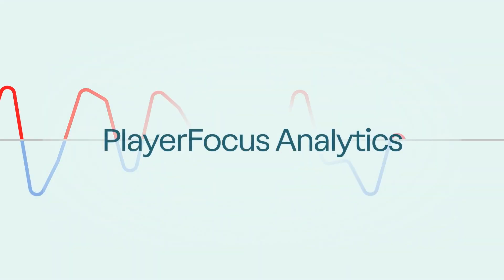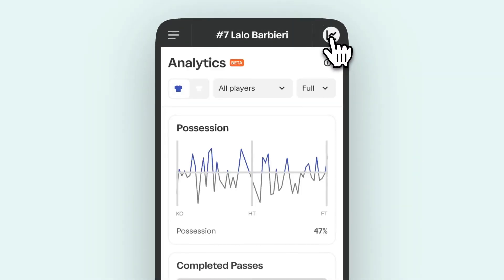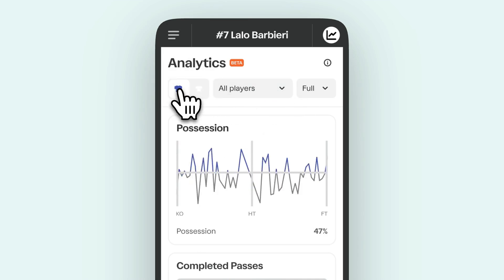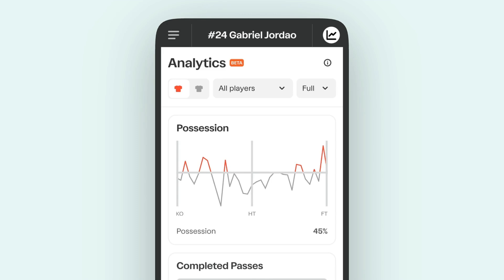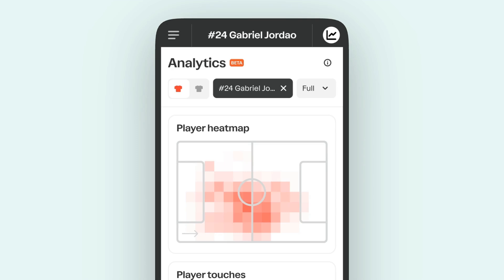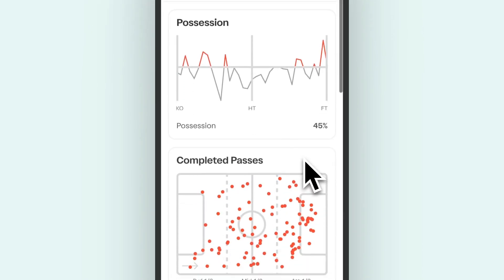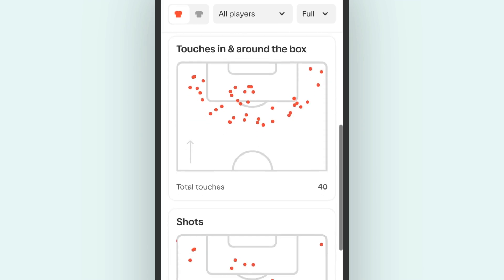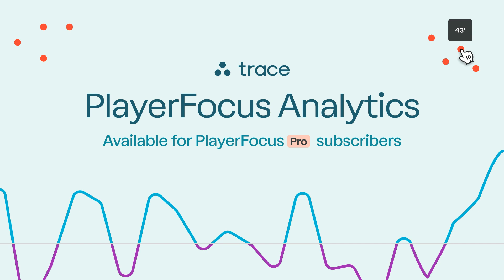PlayerFocus Analytics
Discover how PlayerFocus Analytics can provide in-depth data on your team and individual players. Learn how to use the analytics panel to view player actions, heatmaps, possession stats, passing accuracy, and more.

 0:07 Accessing the Analytics Panel
 0:13 Team and Individual Analytics
0:21 Going from analytics to the moment in the video
0:31 Heatmaps
0:40 Possession
0:47 Passing Accuracy
0:57 More features